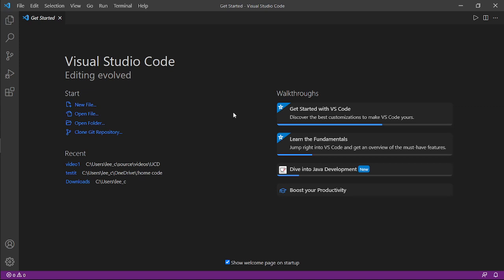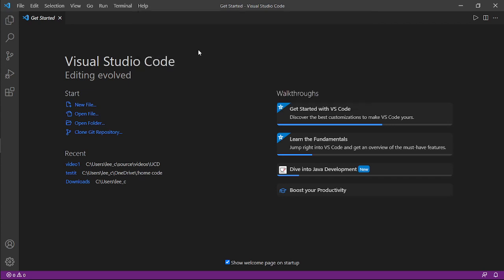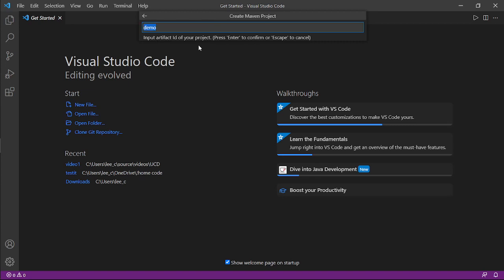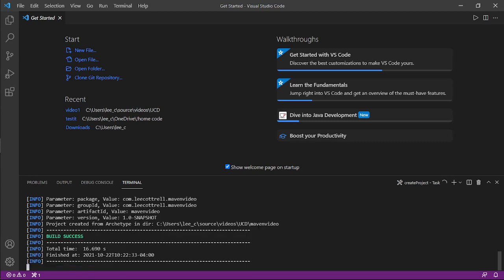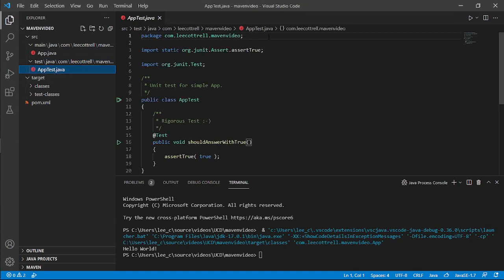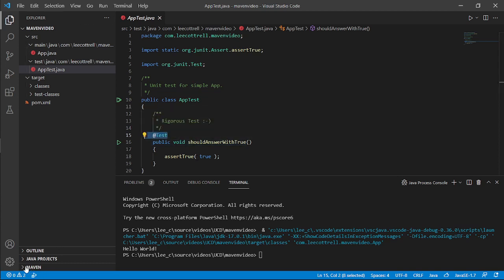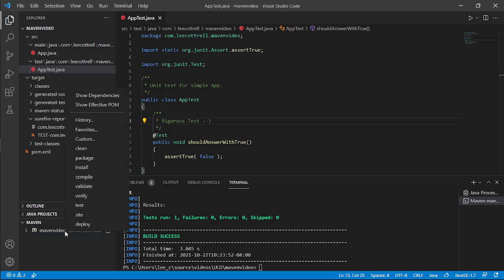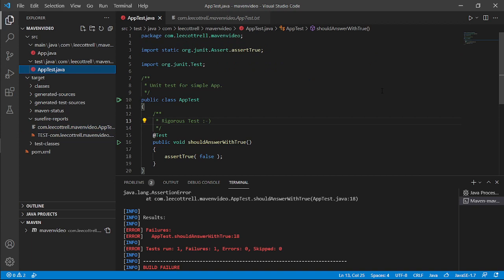Create Java Project using Maven build tool in Visual Studio Code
In this video, I use Visual Studio Code (VSC) to create a Java project using the Maven build tool. I have my system pre-configured with Maven and Java, including Microsoft's Java Code Package for VSC. I have added the Maven for Java Extension to VSC.

The video demonstrates the process to run the Command Palette to create a Java Project using Maven. Each step is explained with suggestions and potential pitfalls pointed out. The Junit test is run with both a pass and a fail result. Finally, the Surefire report generated by Maven is opened.